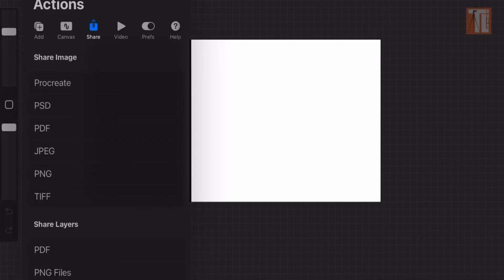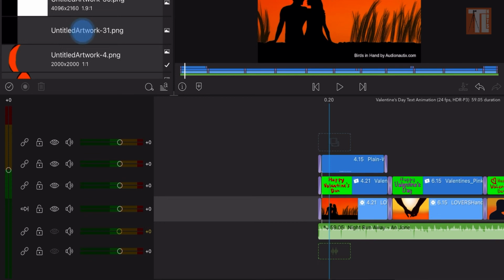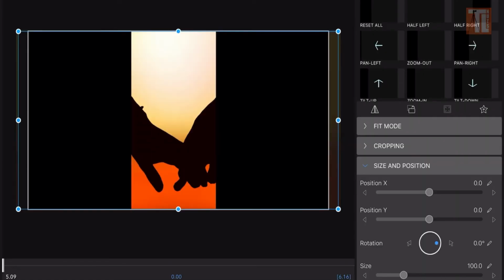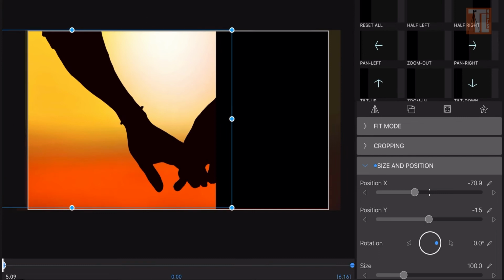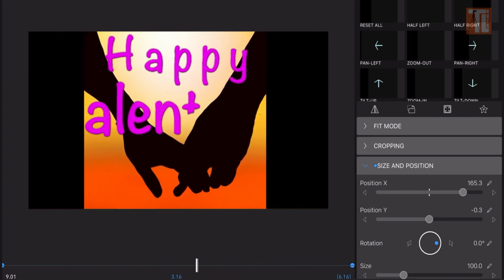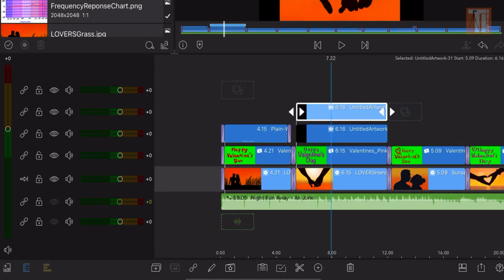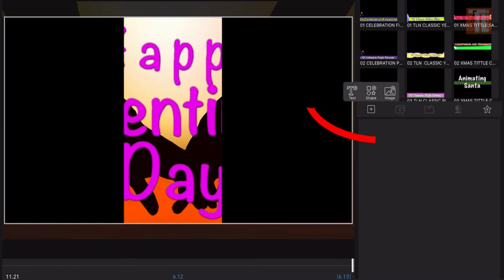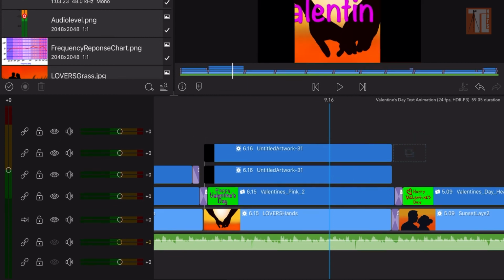Lumafusion How To Animate A Vertical Video Bars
Vertical video is very popular these days. One cool ways is to make a transition from horizontal to vertical In Lumafusion. It is a very simple process that could add another dimension to your video.

0:00 Starts
1:23 Animation Begins
3:35 Don't have Procreate

Cheers,